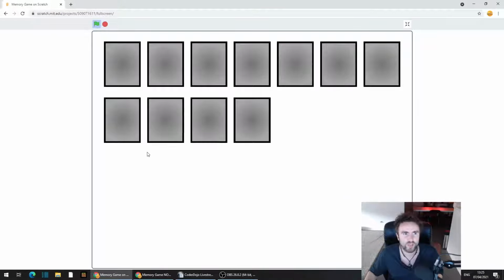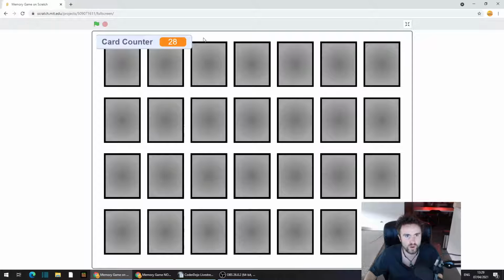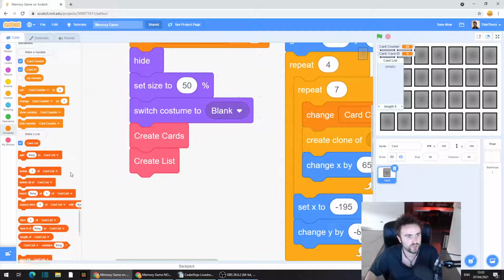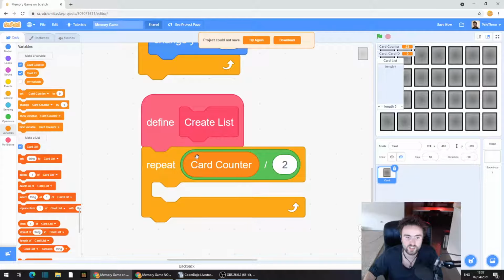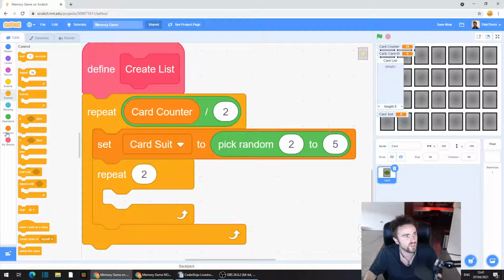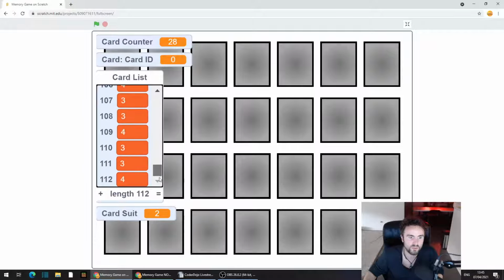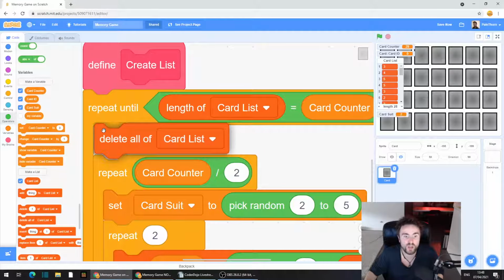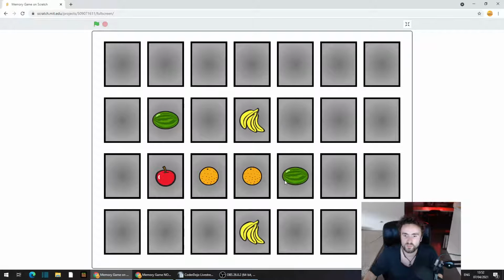Make Memory Game in Scratch - (PART 2: Flipping Cards)